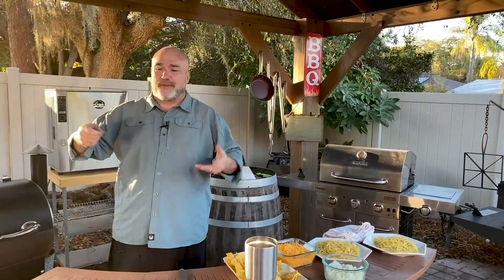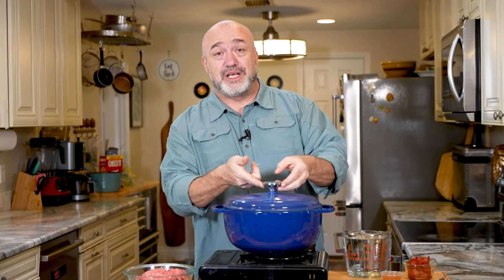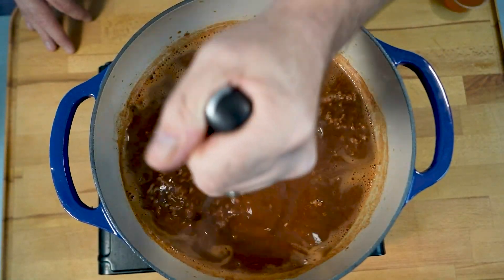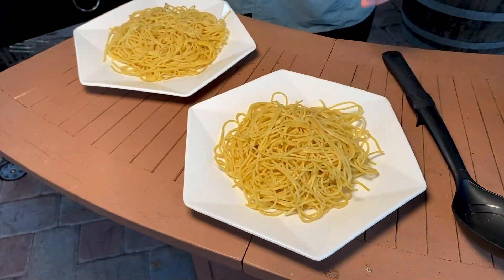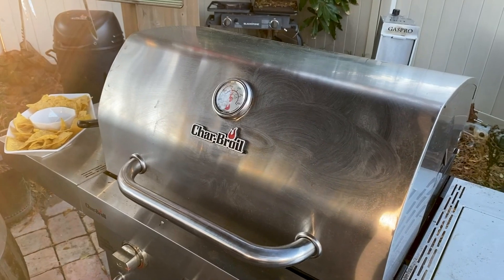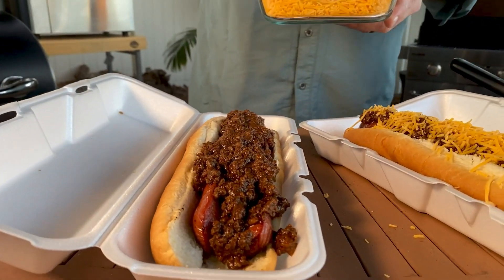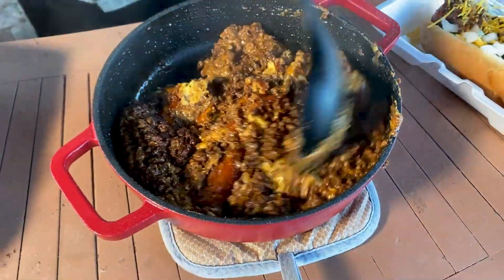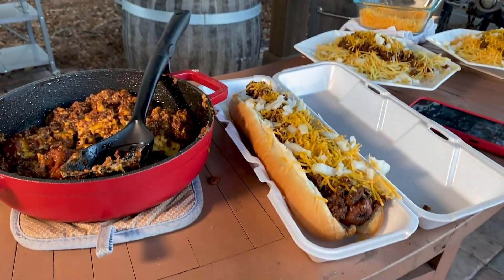Cincinatti Chili 3 ways!! Tailgating classics based on this regional favorite!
Join me for some great tailgating classics featuring the unique, regional classic, Cincinatti Chili! We serve it up the classic style with thin spaghetti, then its a colossal footlong dog, Cinci style followed up by a smoked Chili dip, perfect for the big game!

➡ About M.O.T.G

➡ Follow Marc

➡ Contact Marc